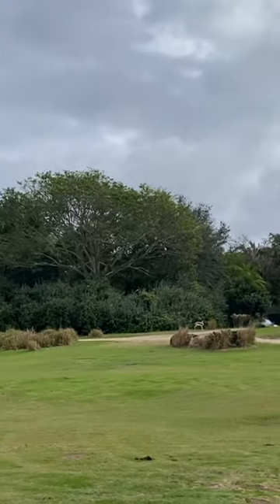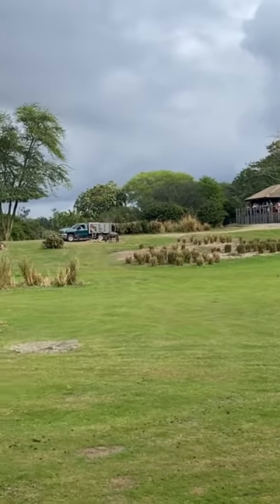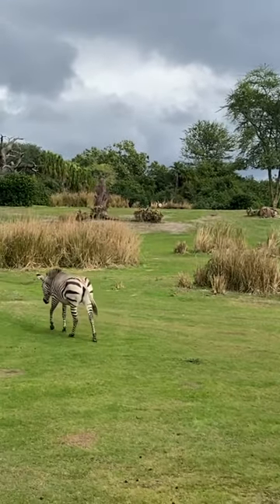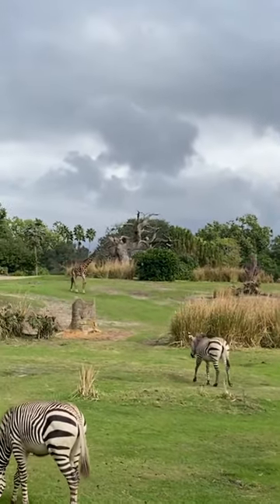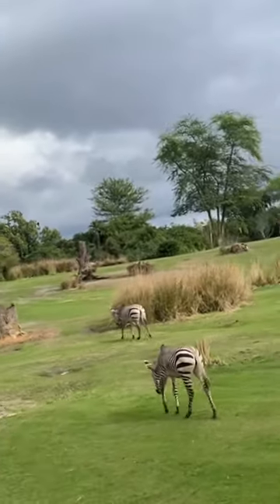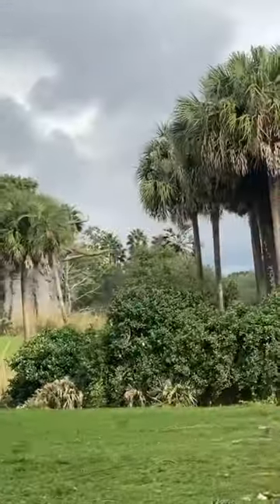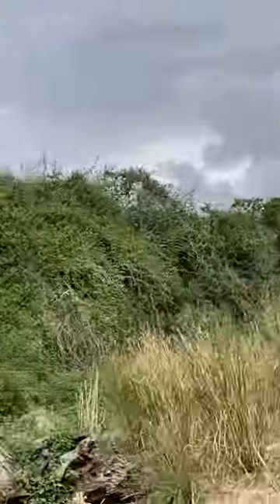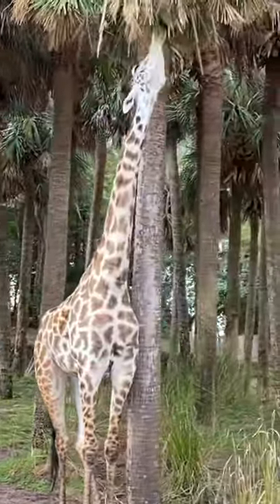Animal Kingdom, Walt Disney World, Florida, USA